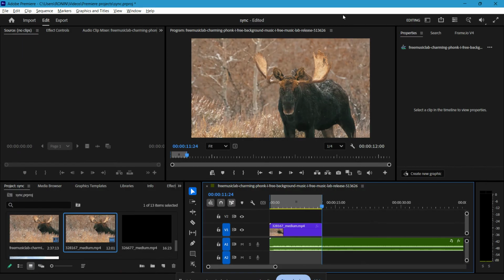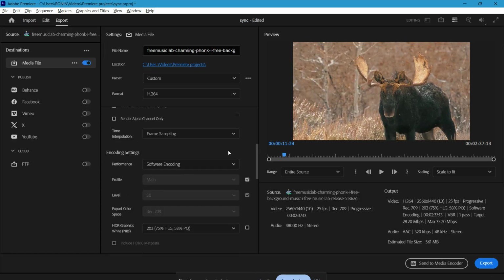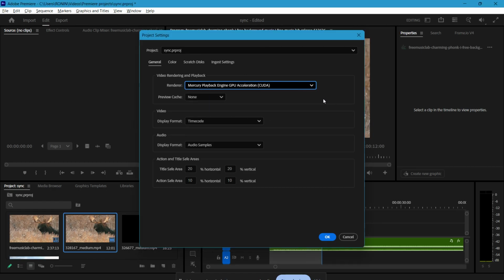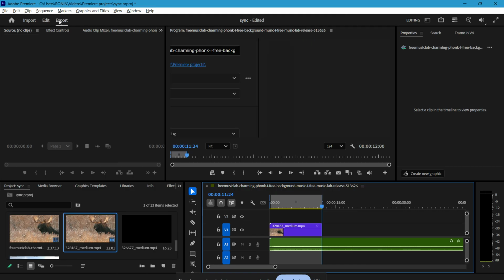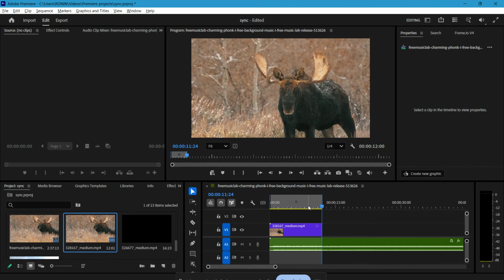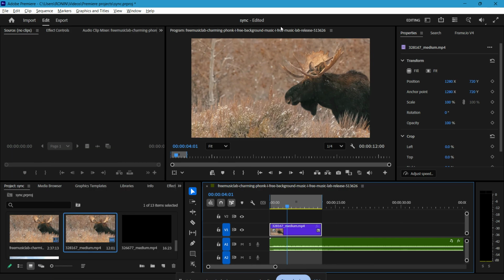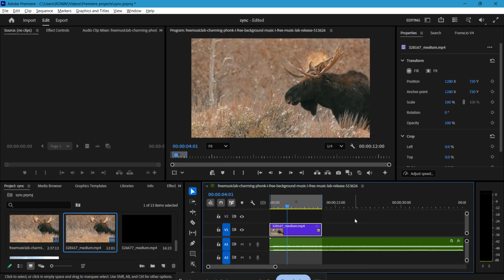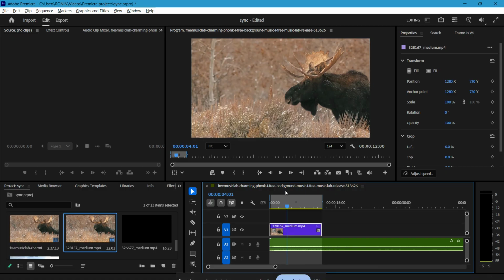Premiere Pro Error Compiling Movie Selector 9 Error Code 3 (Easy Fix Guide)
Learn how to fix Premiere Pro error compiling movie selector 9 error code 3 with the most reliable export troubleshooting steps.
Follow along to switch to software encoding, clear media cache, isolate problematic clips, and update GPU settings.

🕚Timestamps:
0:00 Intro
0:16 Switch To Software Encoding
0:48 Change Renderer To Software Only
1:17 Clear Media Cache
1:49 Remove Problematic Clips
2:30 Update GPU Drivers And Decode Settings
2:56 Recap And Outro

✍️What You'll Learn In This Video:
• How To Fix Premiere Pro Error Compiling Movie Selector 9 Error Code 3
• How To Switch Export Performance From Hardware Encoding To Software Encoding
• How To Change Video Rendering To Mercury Playback Engine Software Only
• How To Clear Premiere Pro Media Cache Files
• How To Identify Problematic Timeline Clips Causing Export Failures
• How To Update GPU Drivers For Premiere Pro Stability
• How To Disable Hardware-Accelerated Decoding For Export Troubleshooting
• How To Resolve H.264 Export Errors In Adobe Premiere Pro

💡Pro Tips:
• Always test export again after each fix so you know what actually solved the issue.
• If the error happens at the same timestamp, focus on that clip or effect first.
• Keep your GPU drivers updated, but use stable versions when possible.
• Clearing media cache after major project changes can prevent strange export bugs.
• If a plugin causes the issue, try temporarily disabling it to confirm.